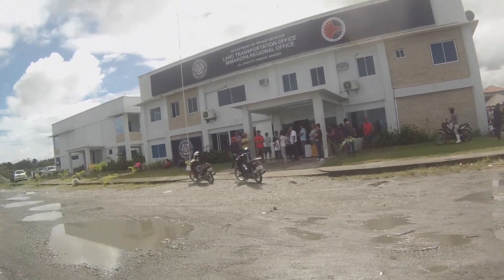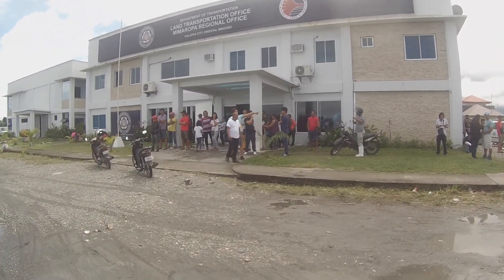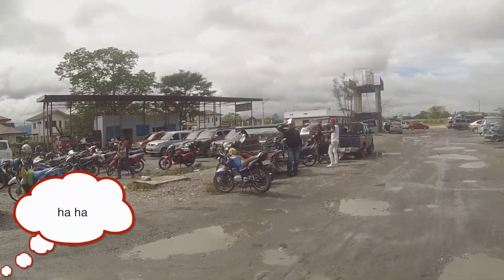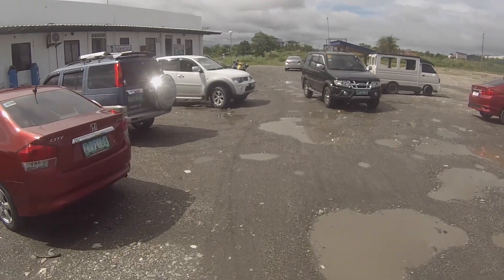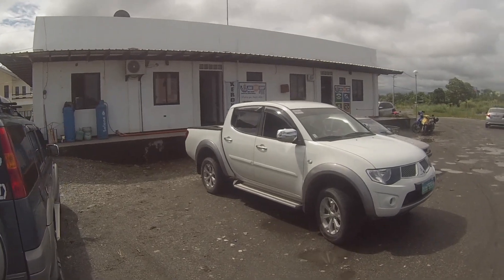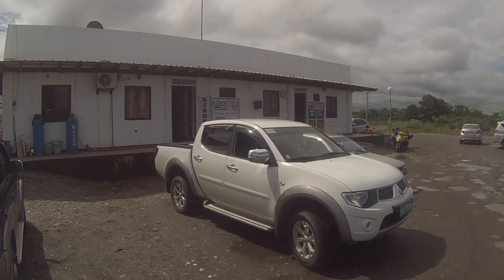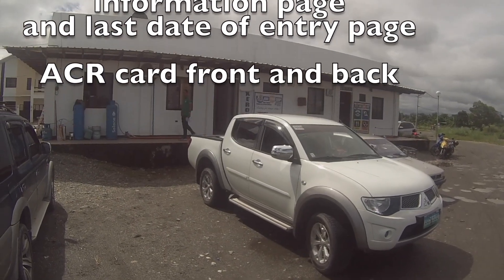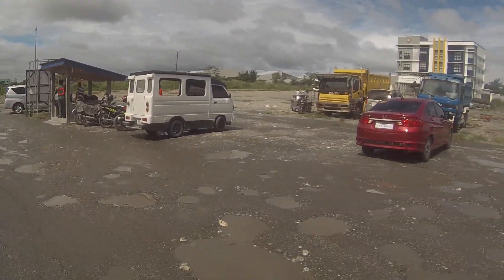Getting a driving licence in the Philippines, Calapan Mindoro. Retirement plans Philippines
Ronnie travels from Puerto Galera to Calapan two days running to get his driving licence in the Philippines, This video shows you how to get your driving licence in the Philippines. Now i can legally drive in the Philippines.